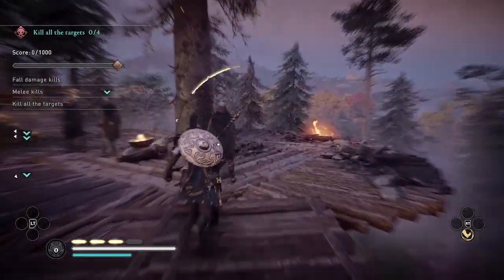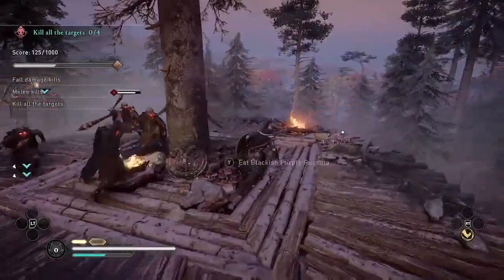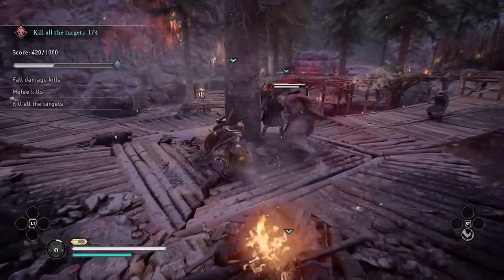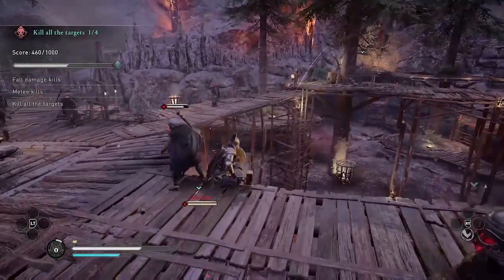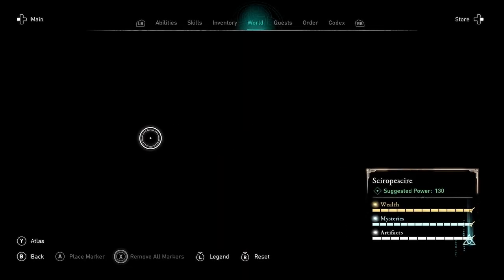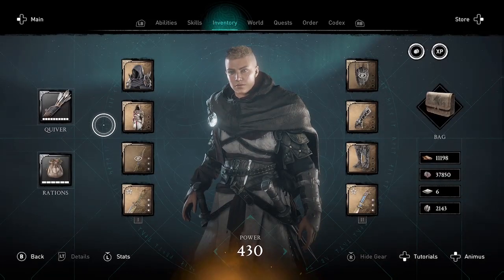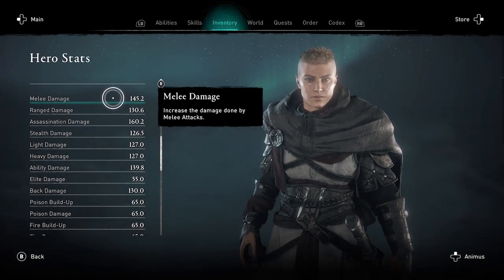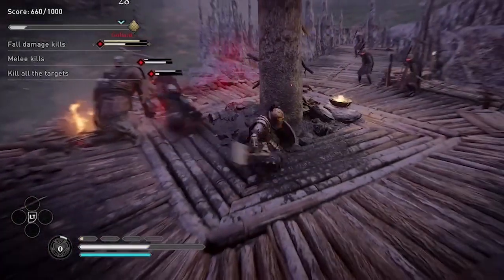BUG AFTER UPDATE -- Display glitch after patch 1.2.2 (Mastery Challenges) | AC Valhalla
WHO ELSE IS SEEING THIS? Diamond Rune perks / Set Bonuses Not Displayed! Rune icons not showing over the adrenaline bar while perks are active. Pls COMMENT if you are seeing this bug on PLaystation (PS4 or PS5) or PC. So far I’ve only heard from XBOX (Xbox One and XBOX Series X|S) players who are seeing it. Do you see the circular rune icons above the adrenaline bar in lower-left corner of the screen?